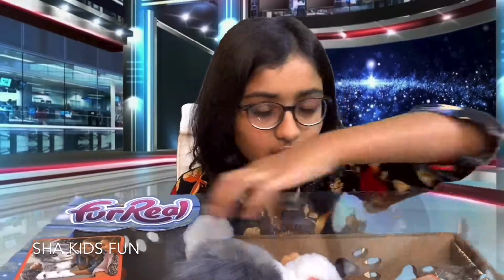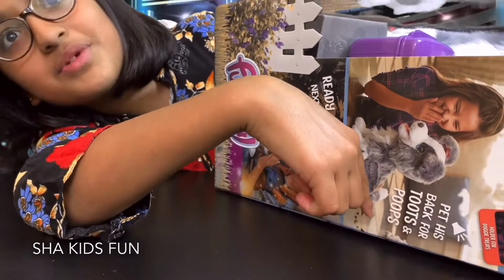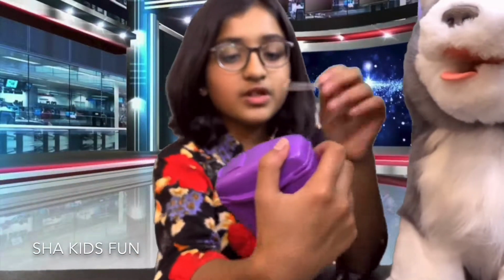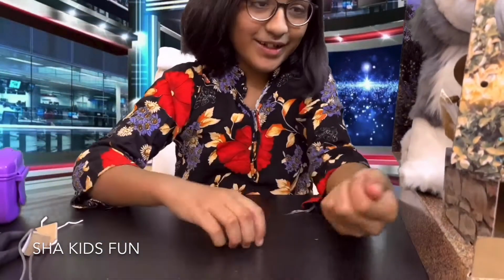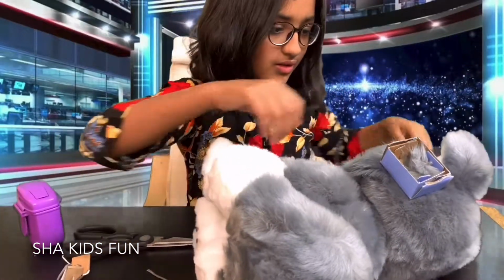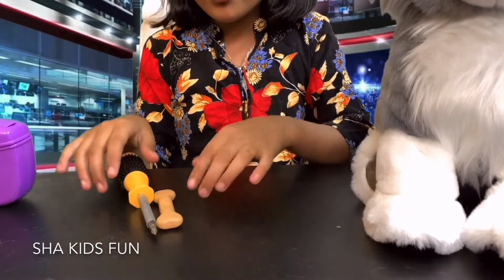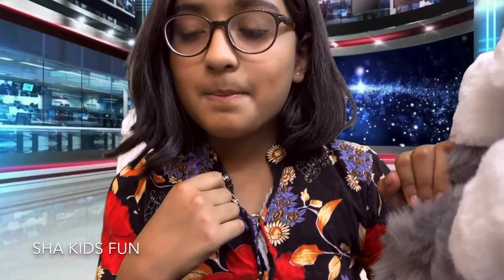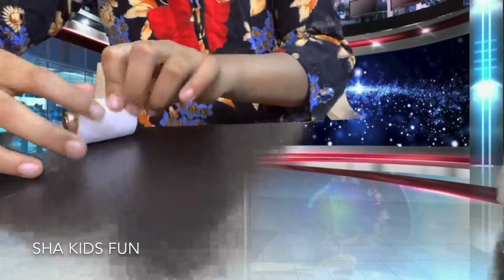furReal Ricky | Puppy | Unboxing and Tricks | Sha Kids Fun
furReal Ricky, the Trick-Lovin' Pup | Unboxing and Tricks | Sha Kids Fun

About the Toy:

Ricky, the Trick-Lovin' Pup pet is eager to perform tricks and is sure to amaze everyone who watches him. He's full of surprises and affection and responds with 100+ sound-&-motion combinations that keep kids guessing. Hes all about tricks, licks, and treats!

He can balance his bone toy on his nose, and with a voice command, flip it into his mouth! Reach for his paw and he'll raise it for a friendly handshake.

When he's excited, he'll shuffle his paws and bark happily. And he's very affectionate, so get ready for lots of doggie licks!

Reward him with an included doggie treat & then pet his back for toots and poops!

" Includes pet, bone toy, 18 doggie treats, treat pouch, and instructions.

" This talented pup loves to perform cool tricks
" He responds with 100+ sound-and-motion combinations
" Such an affectionate pup
" Reward him with his treats

" WARNING: CHOKING HAZARD-Small parts. Not for children under 3 years.
" 4 X 1.5v C alkaline batteries required; not included.
" Pup's muzzle and bone toy contain magnets.

About the Channel:

SHA KIDS FUN is our YouTube channel to stay in touch with our kids fellows.

We are three siblings, two brothers, and one sister. We will bring you the fun, adventure and learning activities regularly with some products and places reviews.

We hope you will enjoy our efforts and if we do not meet your expectations please feel free to make suggestions.

SHA KIDS FUN Stars: eSHAI, SHAhmir, SHAhzar

Category: Entertainment